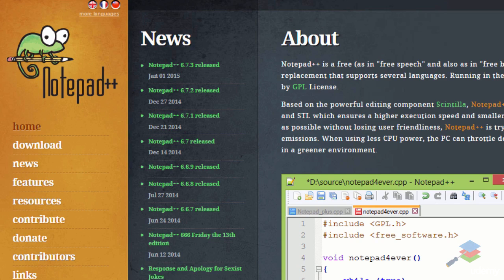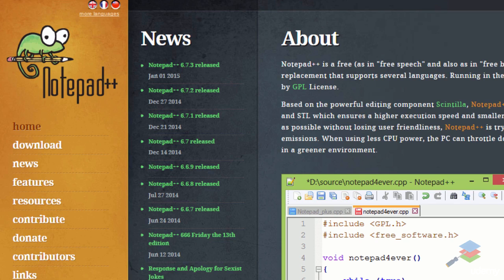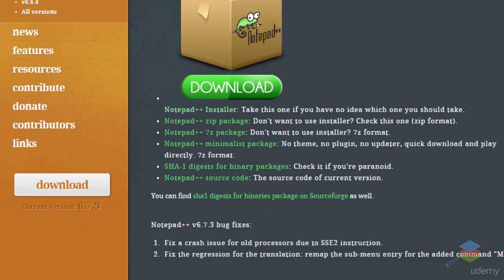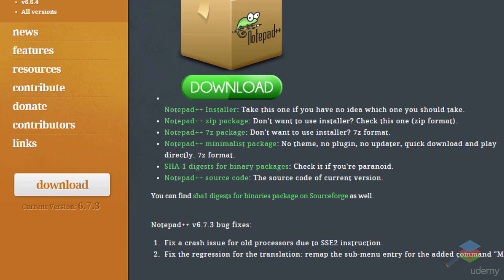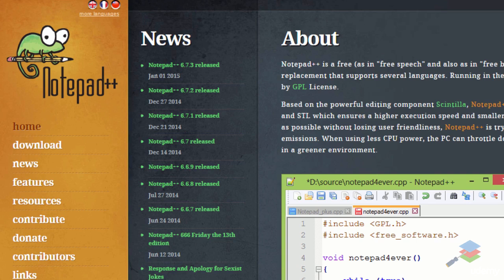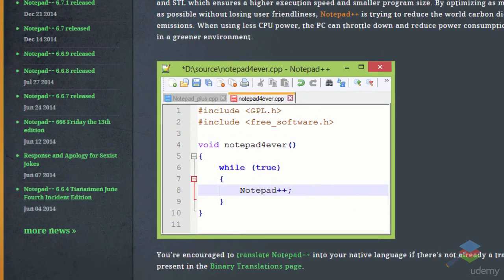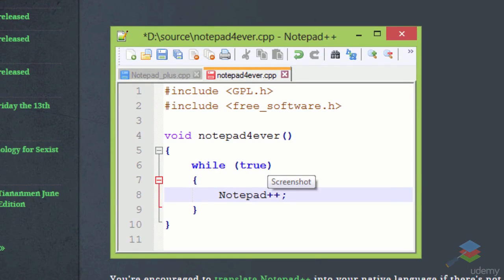editors for html , note pad++ how to download notepad++ , full stack webdeveloper full course